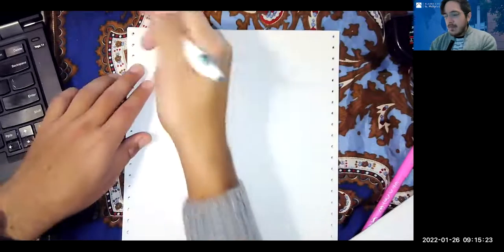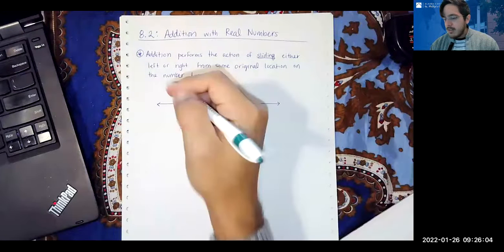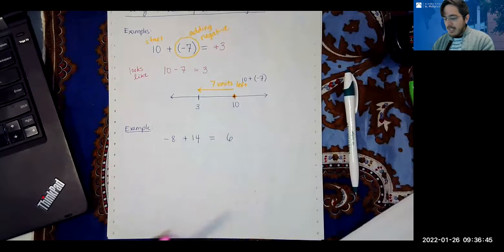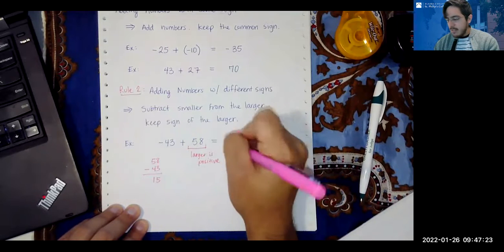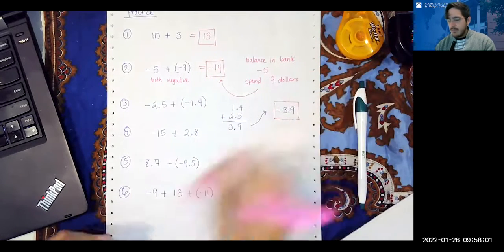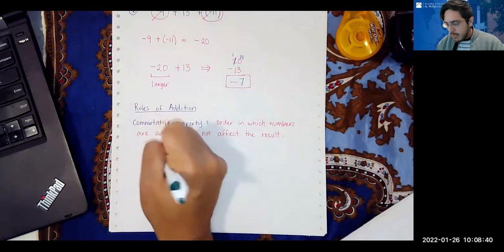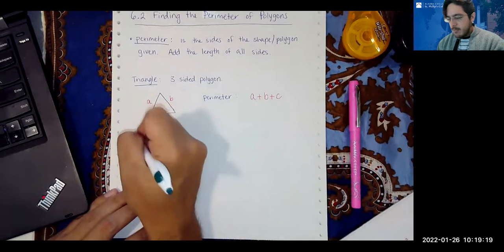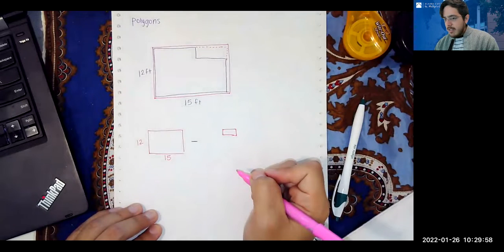Section 8.2 Addition (and 6.2 Perimeter)